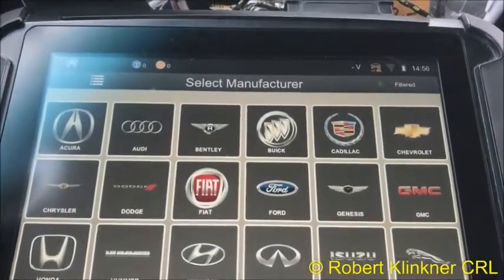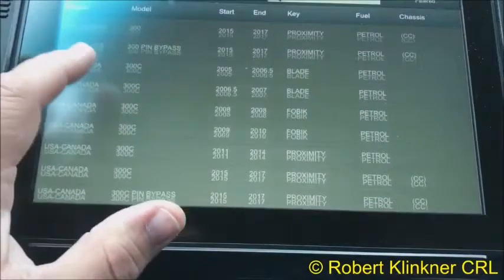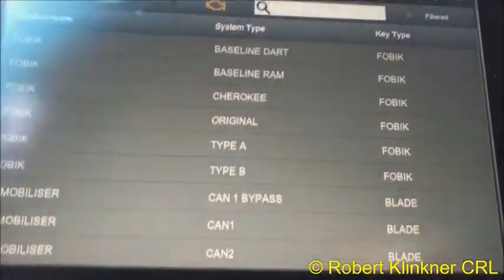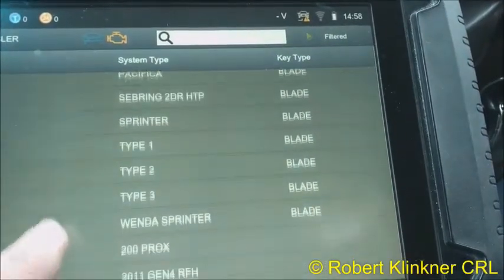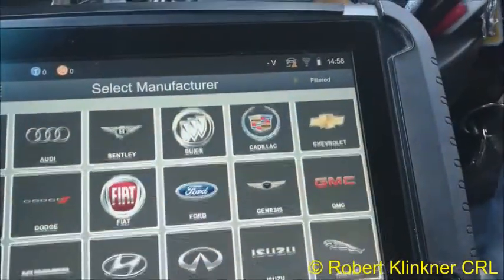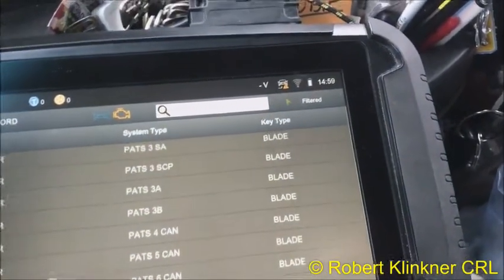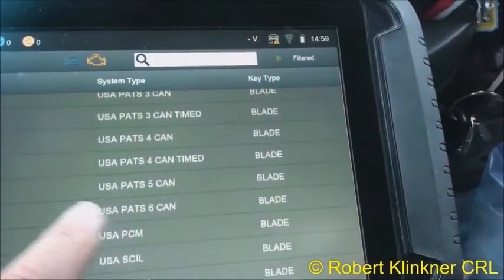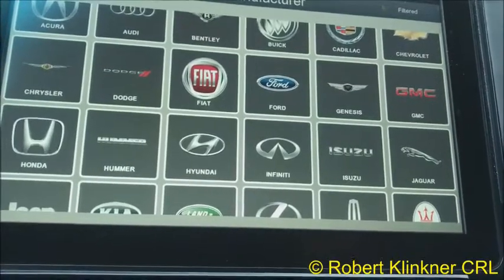Smart Pro Tutorial - Selecting by System vs by Vehicle